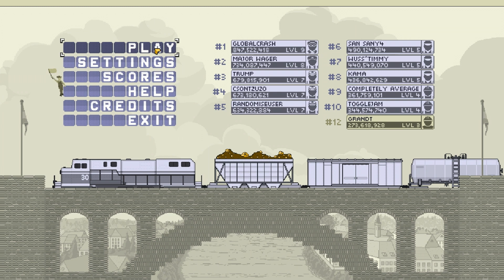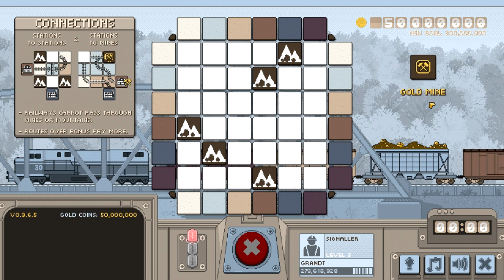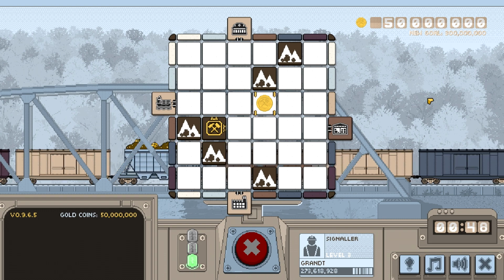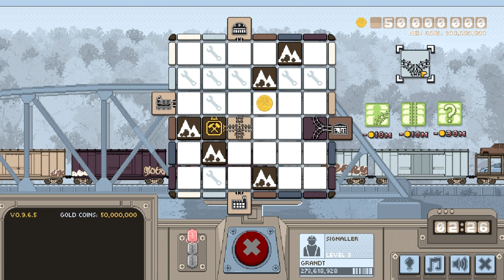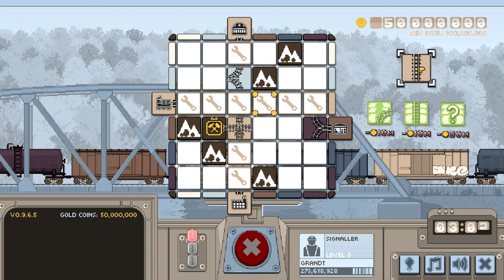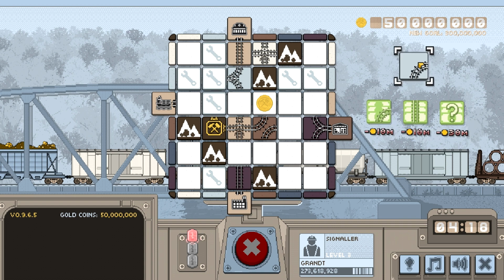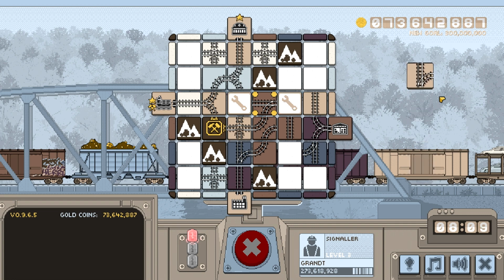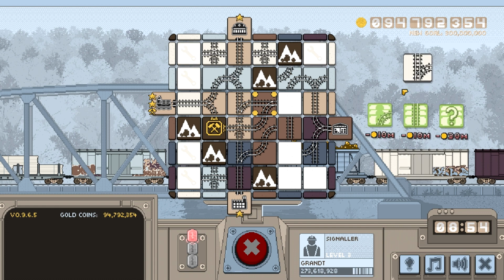Railed - Quick Look : A 30 Rails Inspired Puzzler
We're taking a quick look at a new puzzle game by WarGem - Railed, coming to PC on the 30th August 2019.

A single player game of laying random railway tracks between four train destinations and a gold mines within thirty turns. Based on the outstanding pencil & paper game, 30 Rails by Julian Anstey, this addictive casual puzzler will keep you coming back for more!